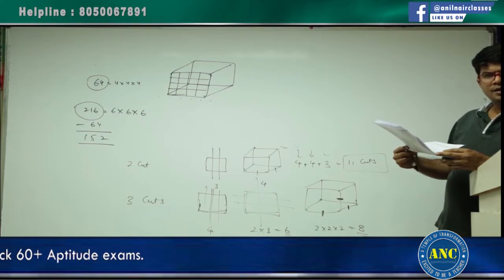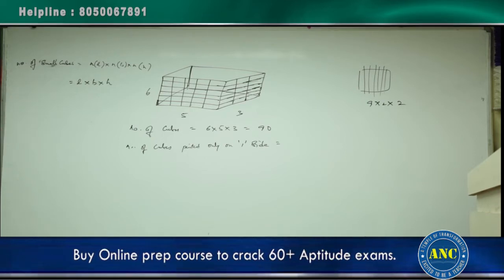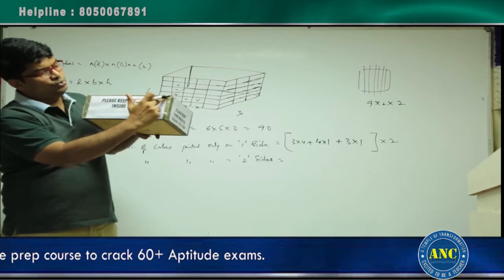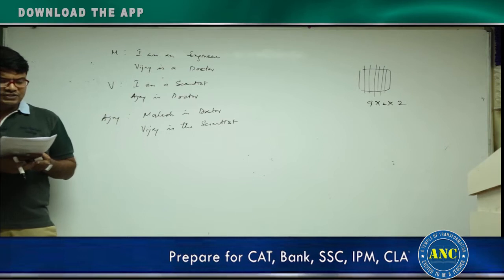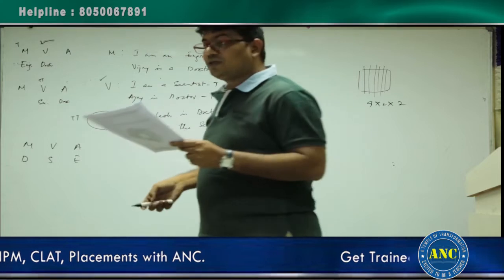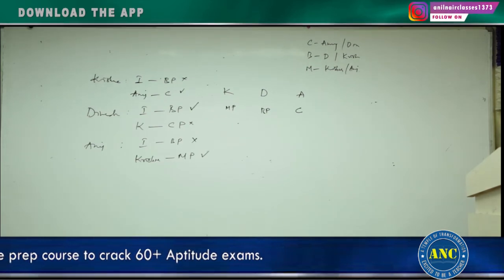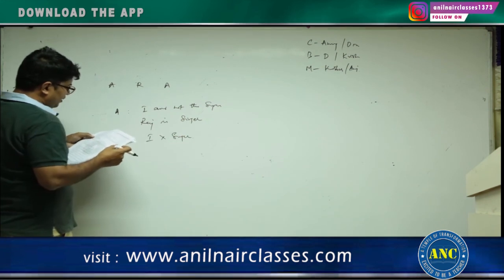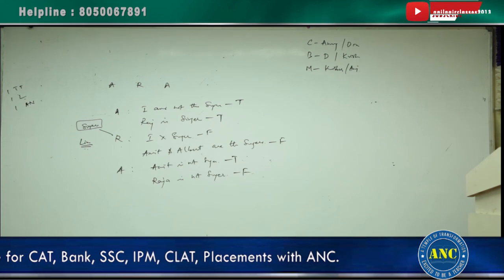Cubes session-2| Reasoning Shortcuts| Anil Nair classes